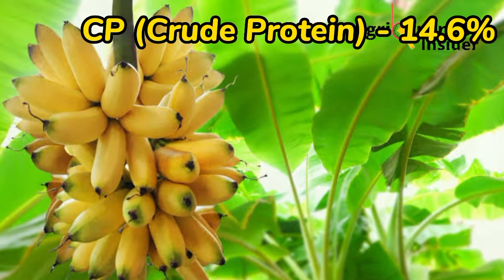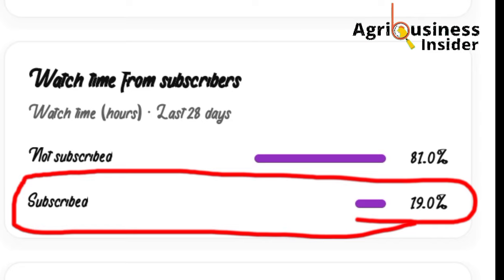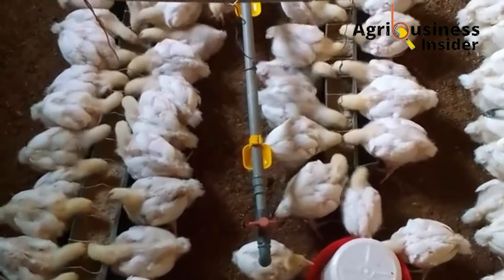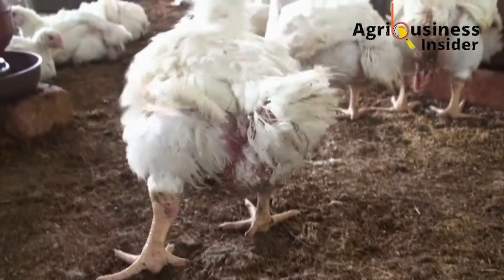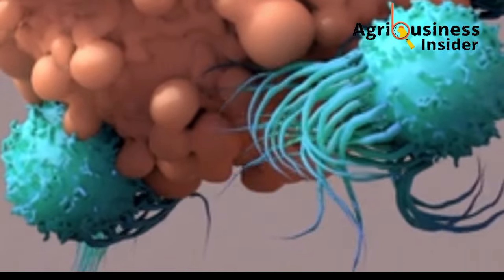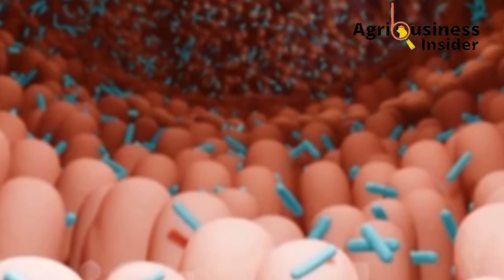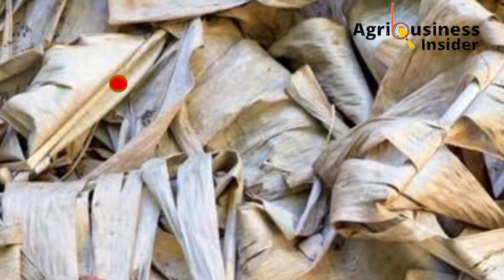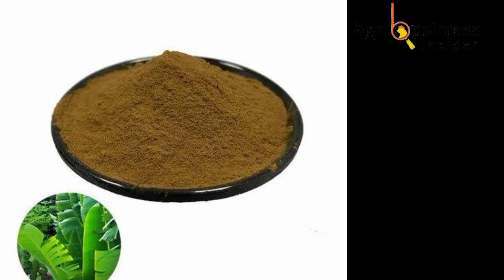Here Is How To Boost Weight Gain & Growth Performance In Broilers using BANANA LEAF MEAL & EXTRACT